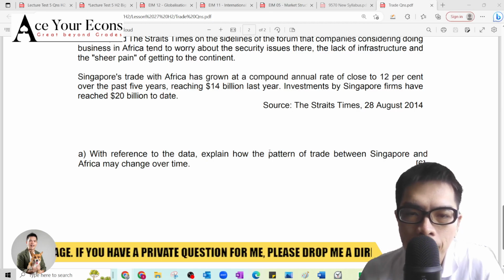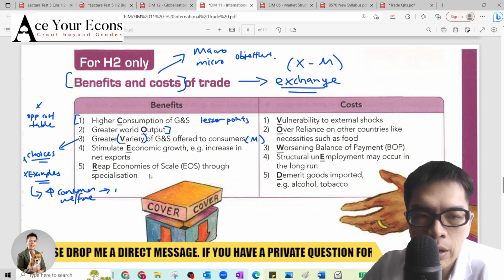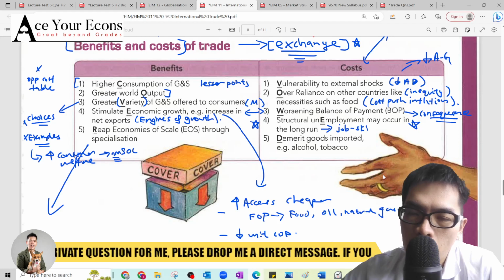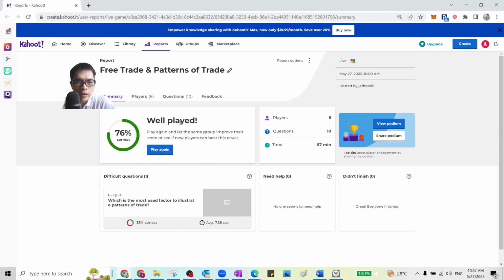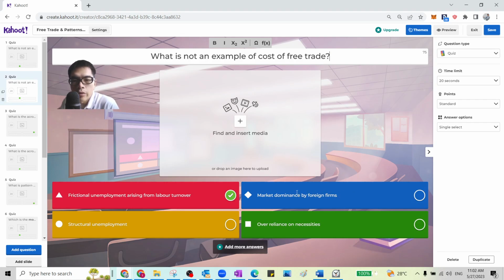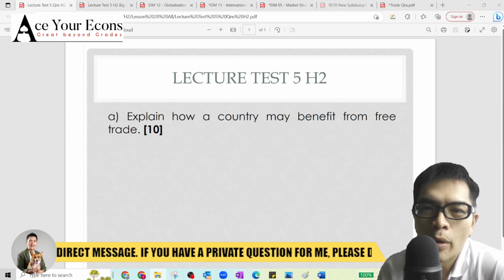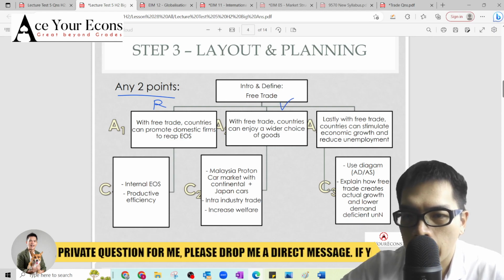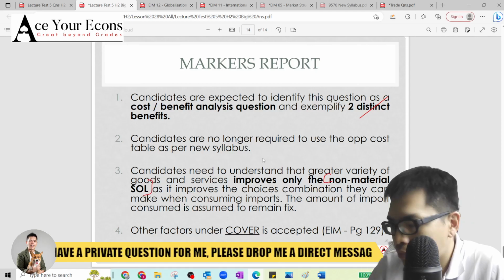A-Level Economics Content Series - International Trade Part 2 (H2)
In this content series, we will be doing a thorough recap on international trade with the benefits and consequences approach. Here are some of the resources you may need for this clip 📚:

Timestamps ⏲
0:00 - Recap on earlier practice question
12:55 - Thorough recap of international trade
40:08 - Kahoot quiz on international trade
1:00:19 - Timed practice for 20 minutes
1:21:26 - Answer breakdown

Drop us a comment if you've got a question for us!